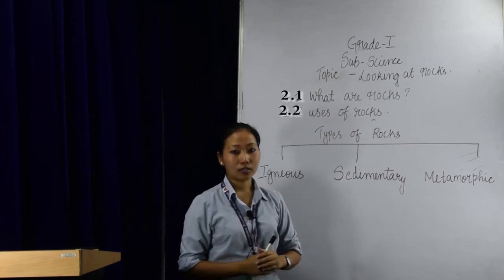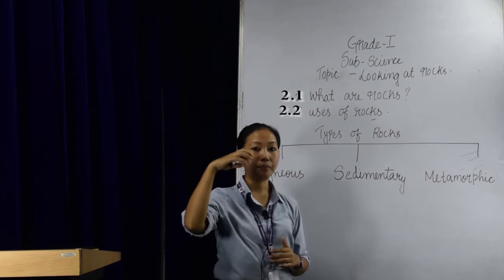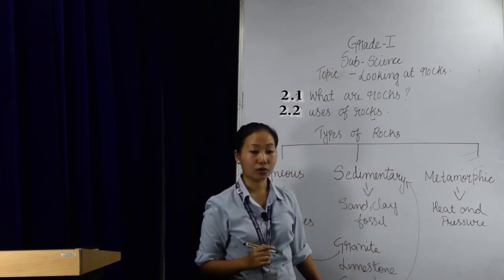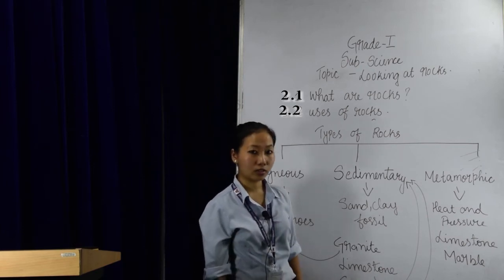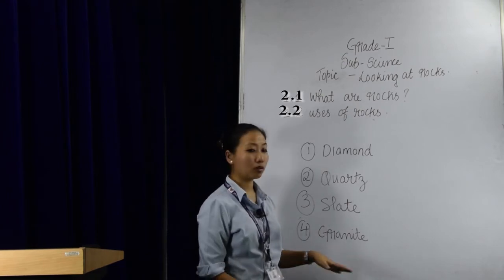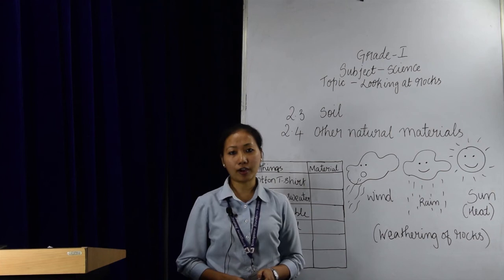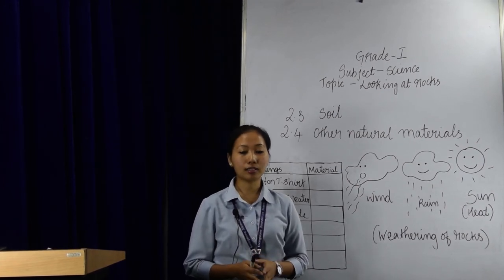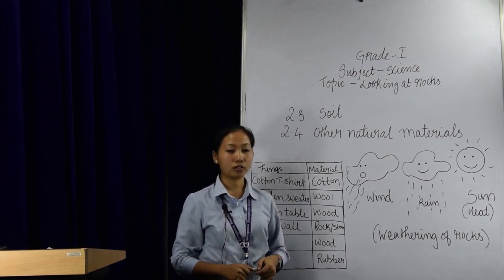Grade 1 Science - Looking at Rocks